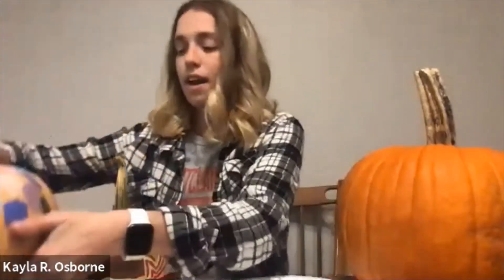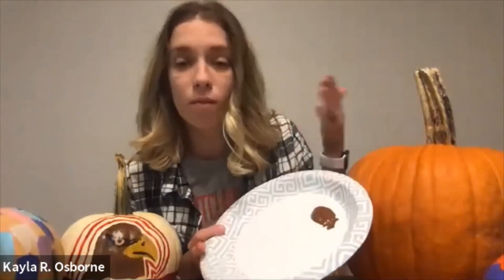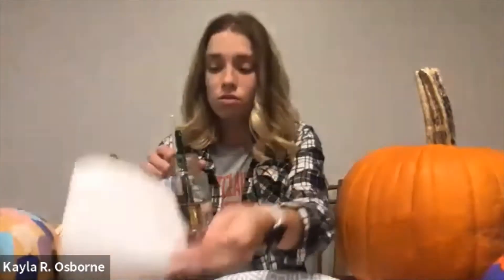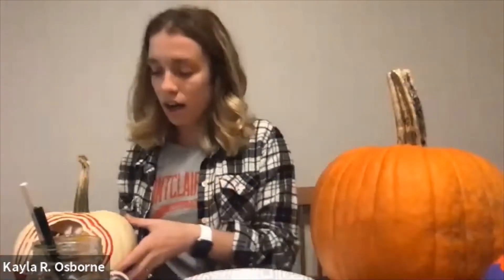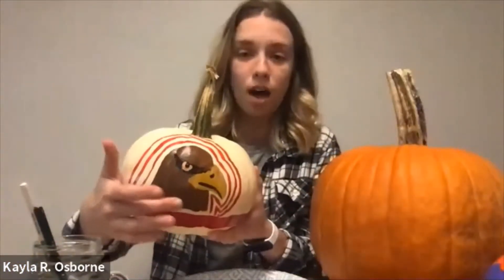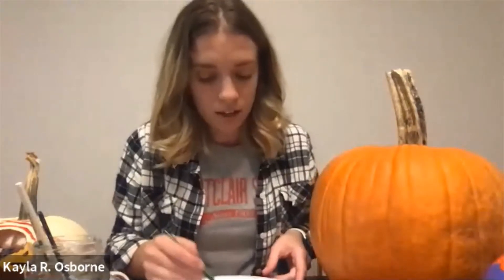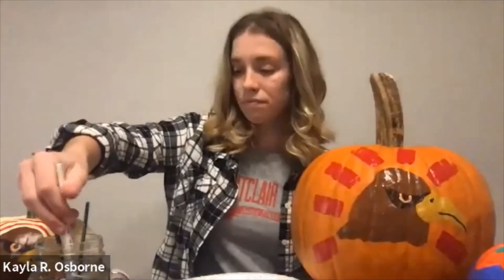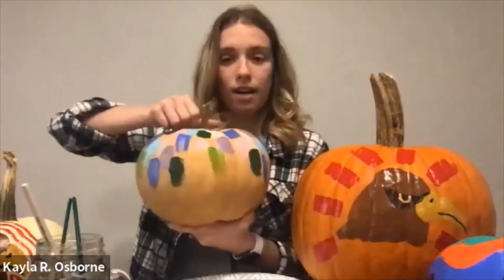Homecoming 2021 - Pumpkin Painting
Join alumna Kayla Osborne Chamberlain ’17 as she shows you how to paint a Montclair State pumpkin to show your Red Hawk Pride! Pick a pumpkin from your favorite patch, or grab some paper and paint to show off your skills! All age levels are welcome!

Note: This video is pre-recorded.

Tag us on socials to have your pumpkin on display for all Red Hawks to see:
Facebook: Montclair State University Alumni